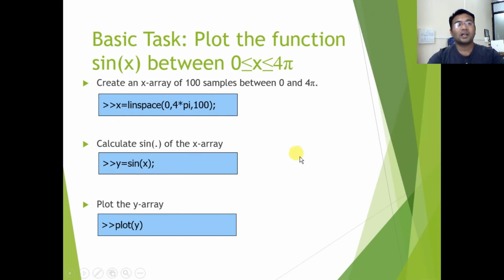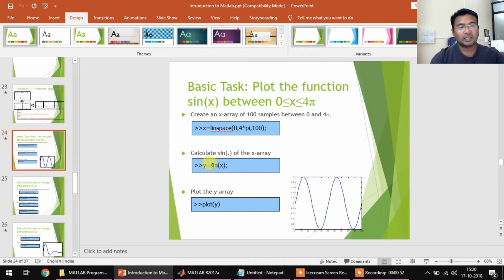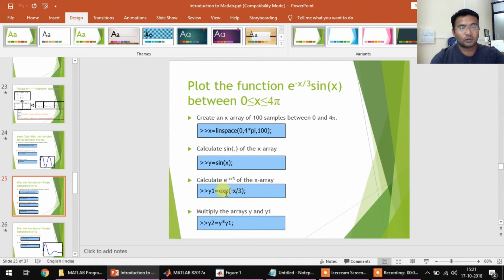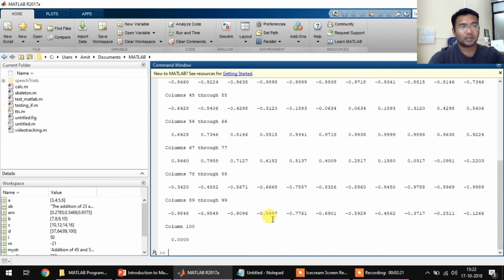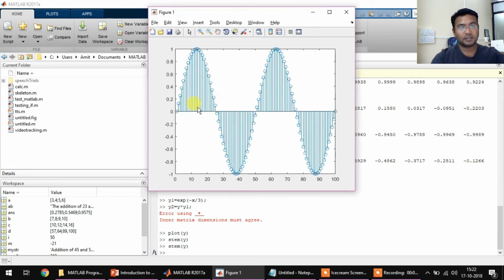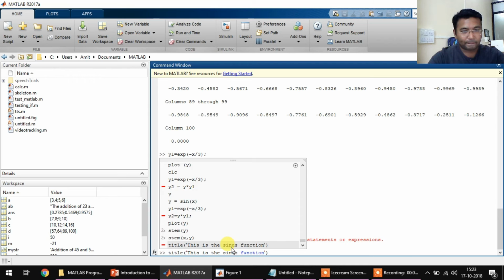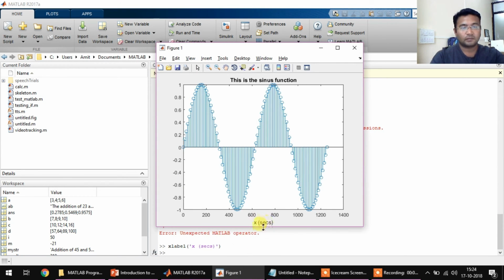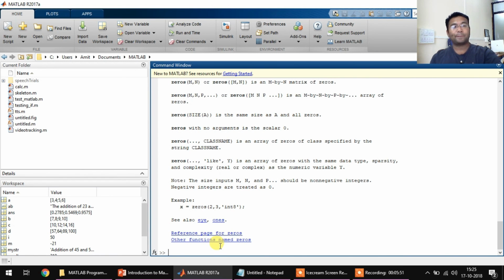How To Create Plots Using Matlab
PCB Design using Proteus ISIS Discusses the term, how MATLAB makes plots, the PLOT function